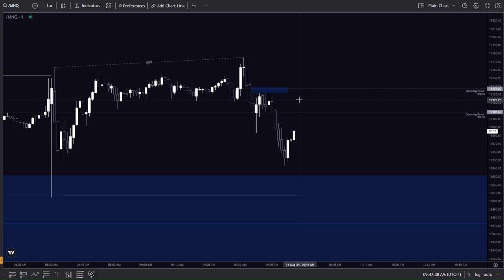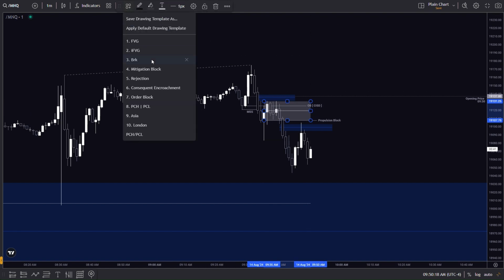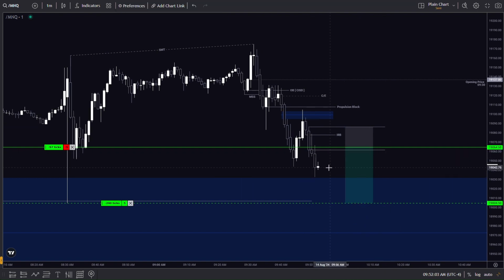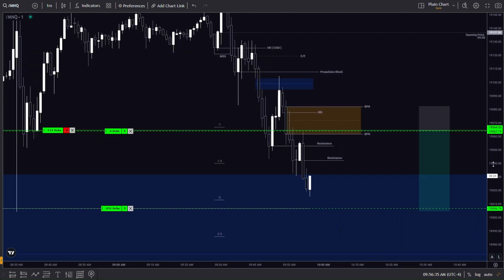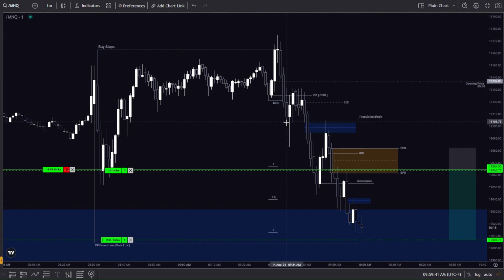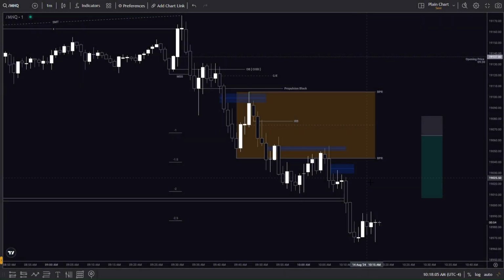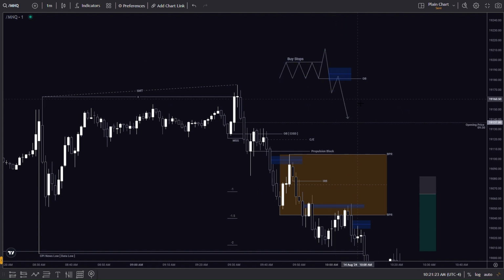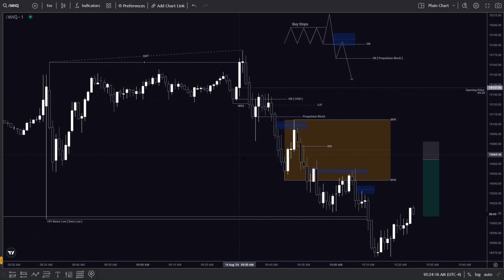POV: Gauging Order Flow w ICT Concepts